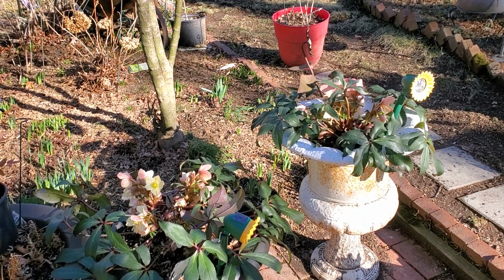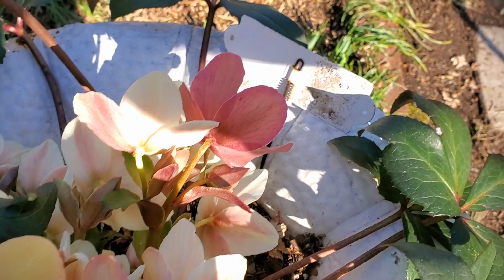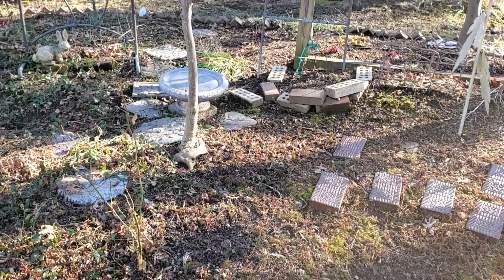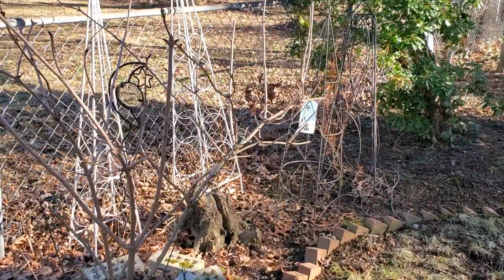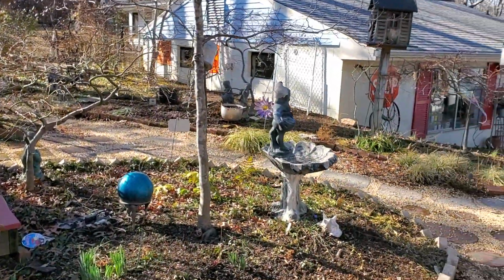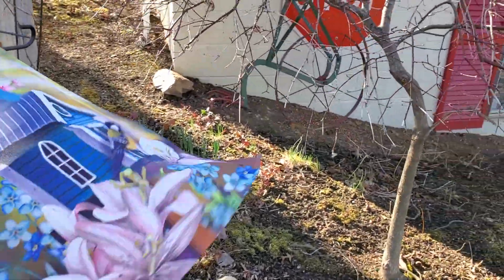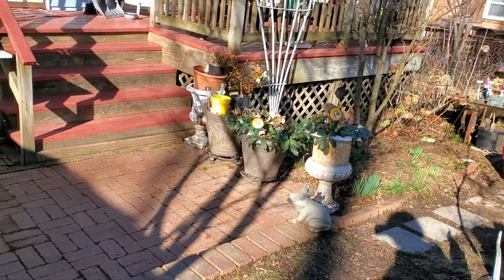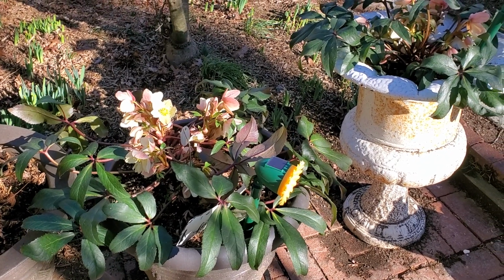The first mini garden tour of 2021 and update on John February 24, 2021🙂❤🙂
A close look at some of our beautiful helobores  and snow glories💗